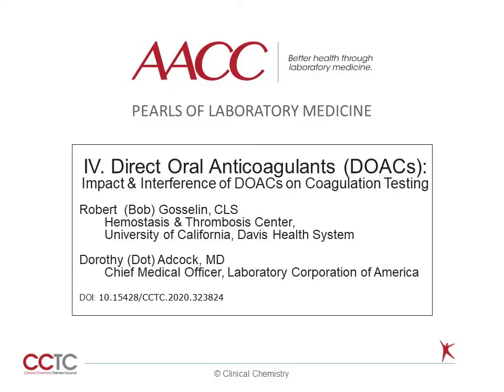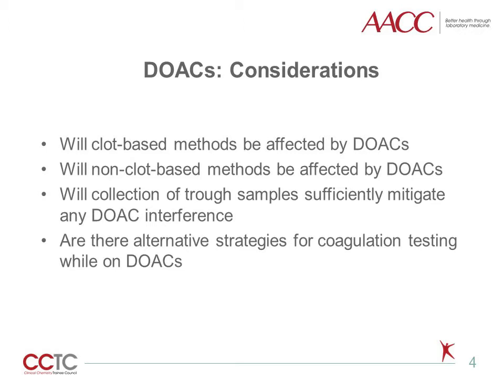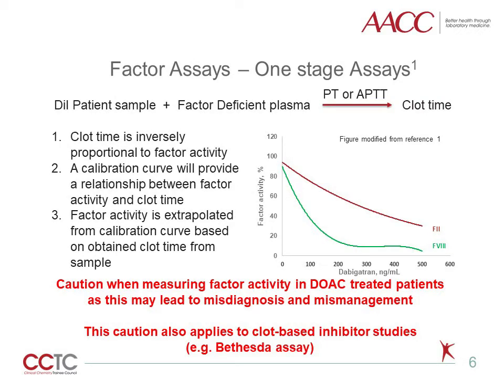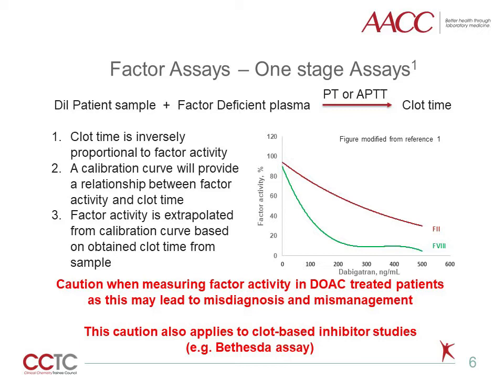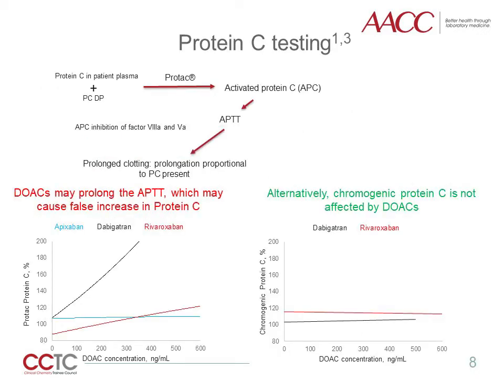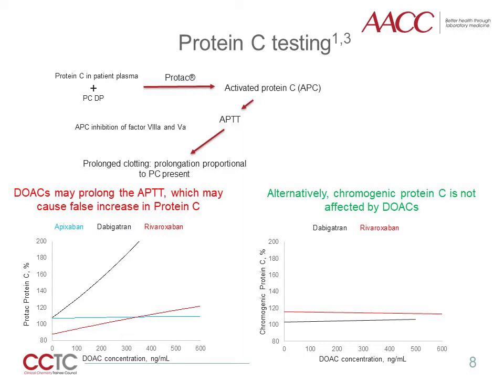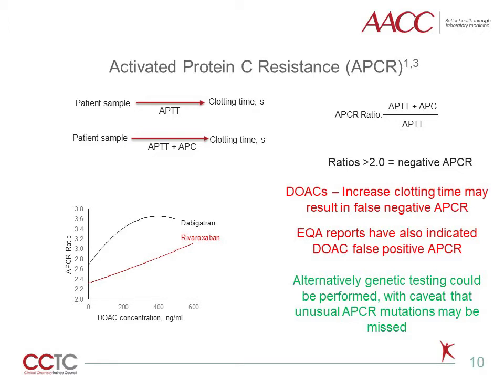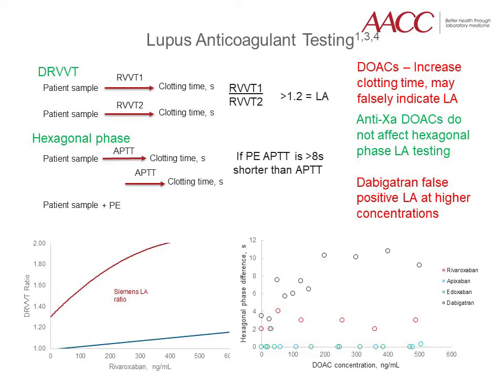Direct Oral Anticoagulants: Impact & Interference of DOACs on Coagulation Testing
Thank you to today’s Pearl of Laboratory Medicine presenter:
Robert Gosselin (Pearl co-authored with Dorothy Adcock)